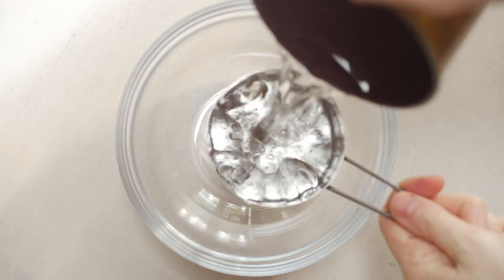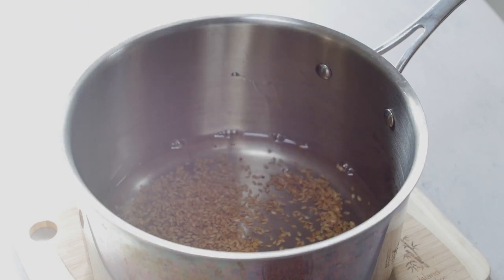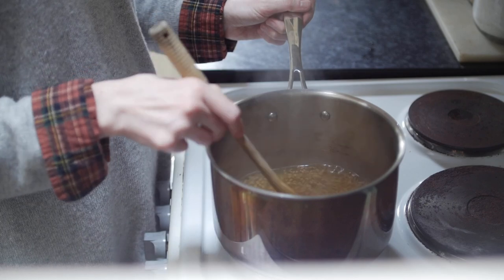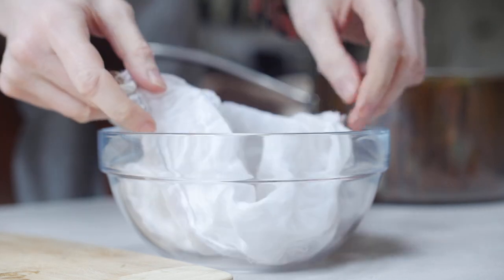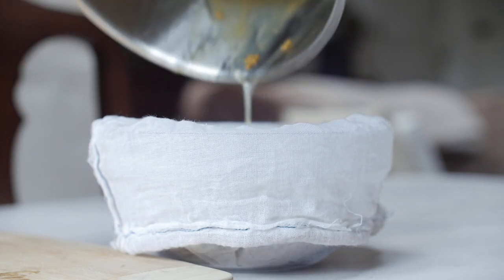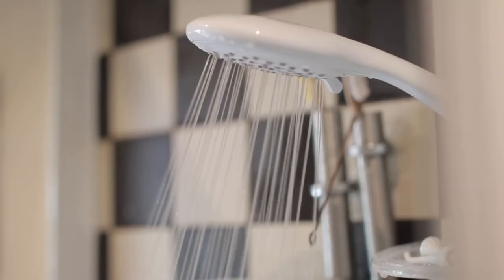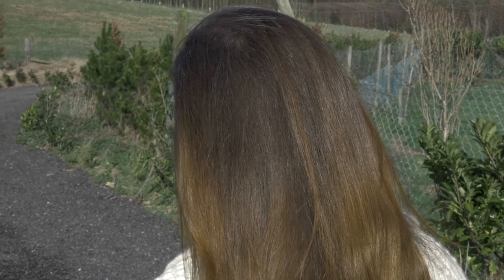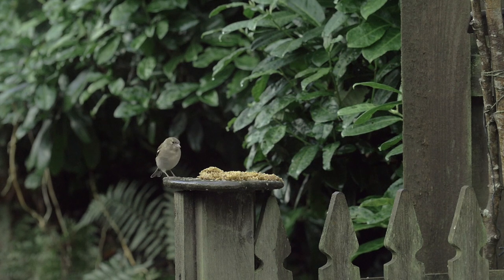DIY Hair Mask - Shiny and Soft Hair - Low waste and Simple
Recipe:
2 cups water
2 tbsp fenugreek seeds
2 tbsp flaxseed